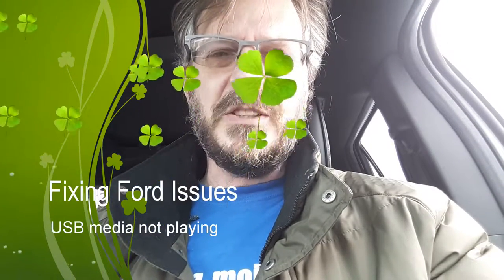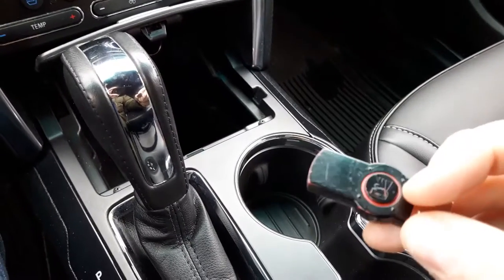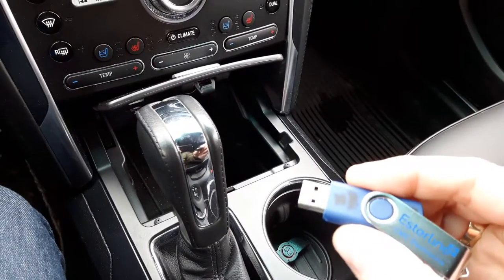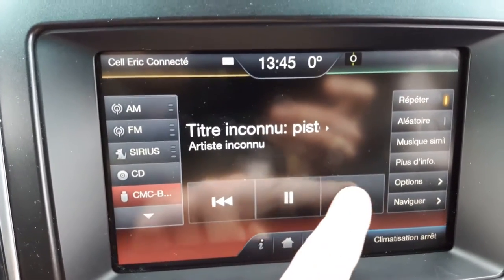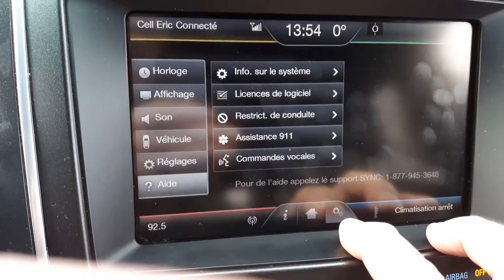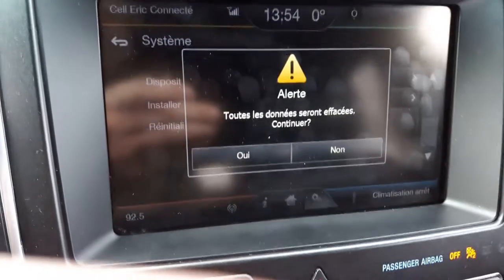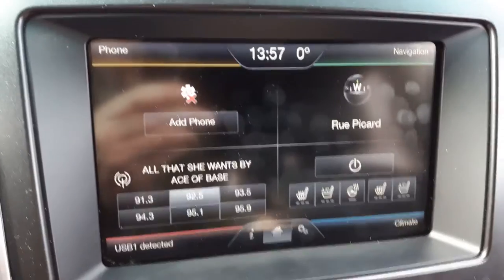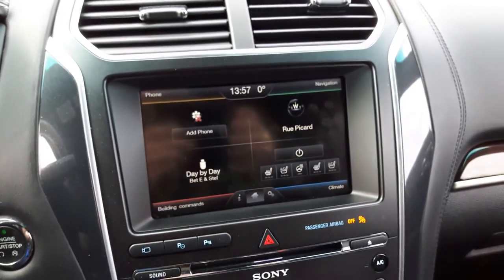Ford misunderstood behavior - Unresponsive Usb Media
This video has a solution to an unresponsive usb media on myford touch (sync2)